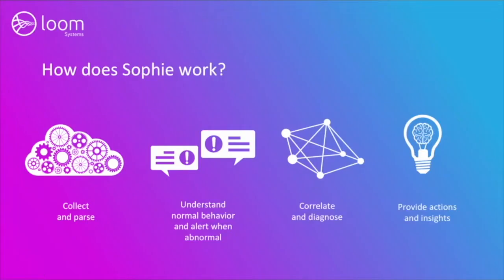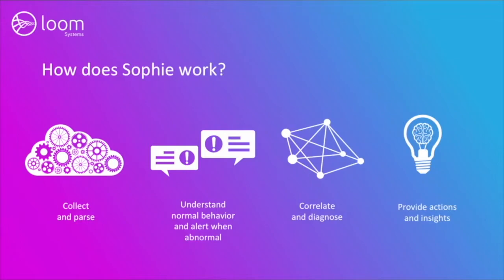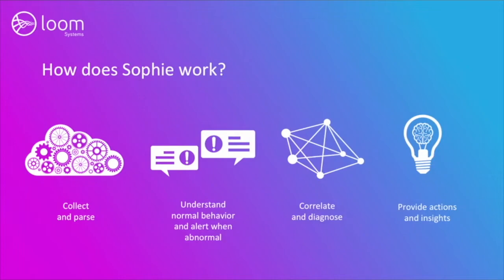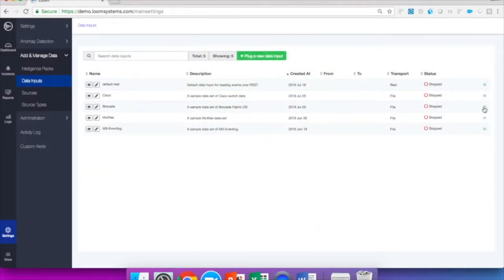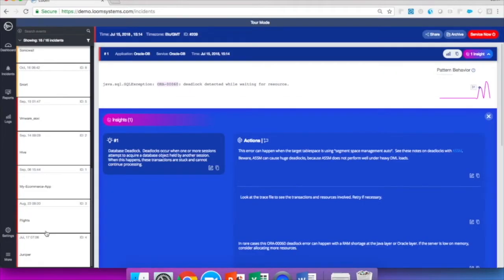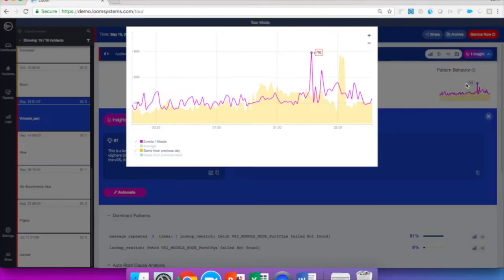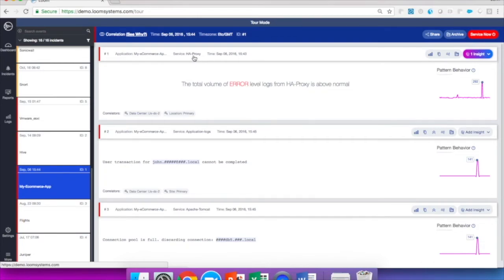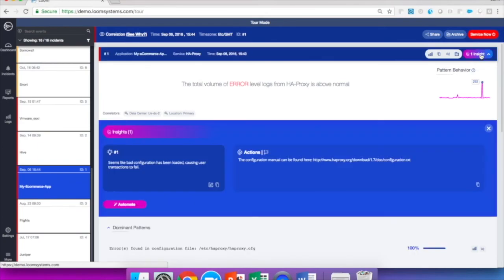Loom Systems - How Loom's AIOps engine works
In this video, Loom's VP John Hulwick discusses the company's mission, its two key differentiators and how the product works in 4 steps.